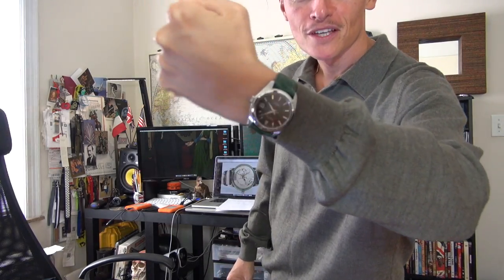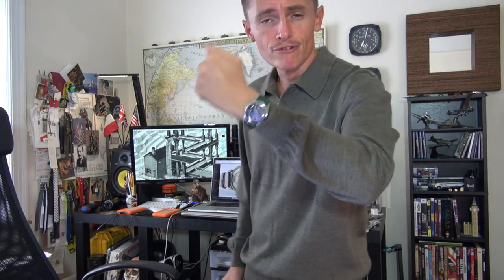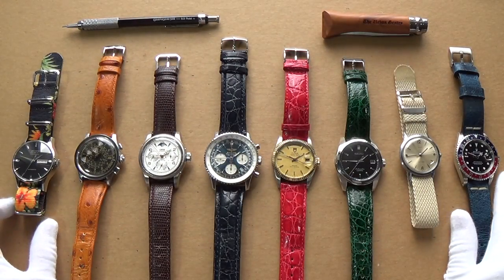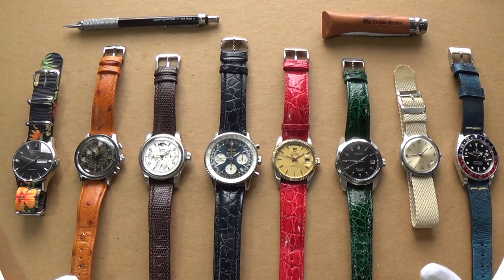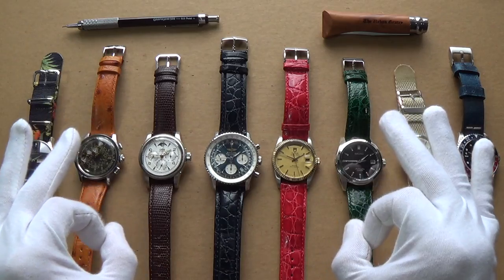My Top 5 Fall Essentials & Private White VC Luxury SB Unlined Mac 2.0 - Black Ventile Review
Today I share my personal top 5 autumn/fall essentials.

To find out more about quality and affordable skincare for men